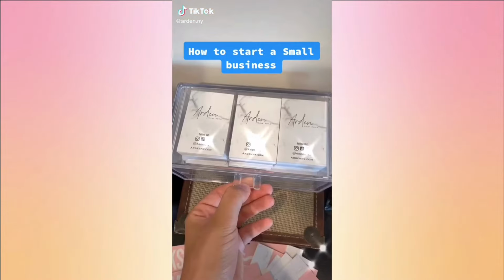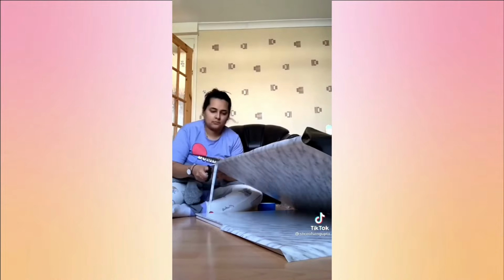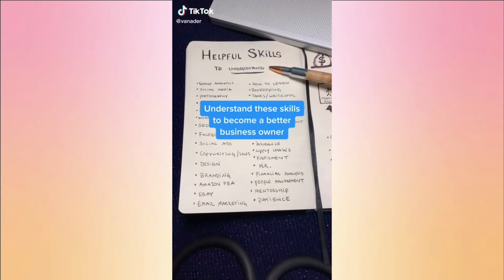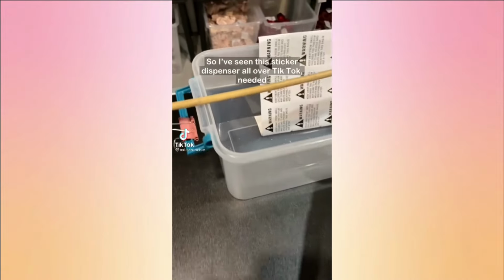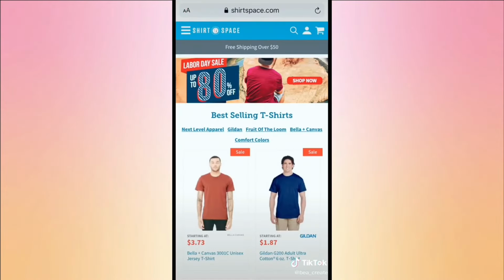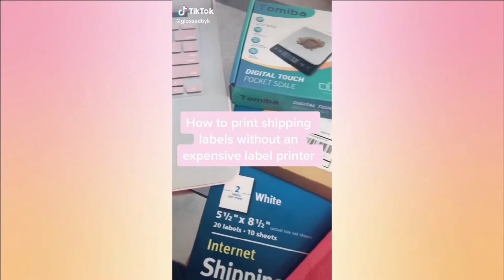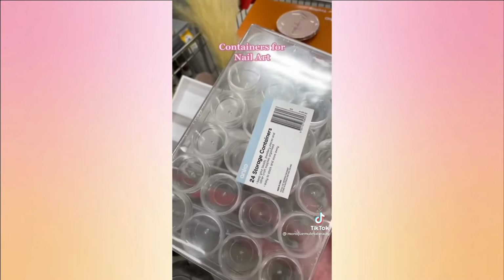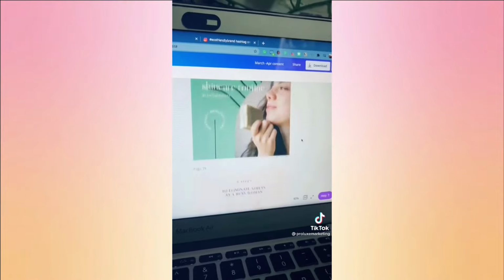Small Business Check #2 | Business Solution | TikTok Compilations ✨✨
Grow your Business with our TikTok Compilations ideas. Become your own Boss at Home. our Small Business Check, Tips, and Hacks. Compilation of tips, hacks, packaging, relatable thoughts, motivation, check-ins, custom order creations, and more from small business owners. We compiled these videos to support small businesses in hopes to drive more traffic to them and also give motivation to new business owners that are just starting out or that are feeling discouraged.

𝐌𝐞𝐞𝐭 𝐭𝐡𝐞 𝐒𝐦𝐚𝐥𝐥 𝐁𝐮𝐬𝐢𝐧𝐞𝐬𝐬 𝐨𝐰𝐧𝐞𝐫 / 𝐓𝐢𝐤𝐓𝐨𝐤 𝐜𝐫𝐞𝐚𝐭𝐨𝐫𝐬 𝐛𝐞𝐥𝐨𝐰:

00:01 - @bubbowl
00:10 - @lashedupp
01:03 - @bondandseek
01:36 - @blushcandles
02:34 - @totallybomb.uk
03:03 - @ceo.liv
03:26 - @pinkskyearrings
03:40 - @jakethomasparkerart
04:10 - @blushbabejewelry
05:08 - @glitzandberrycosmetics
05:19 - @smootheternity
05:38 - @diamontinalashes
05:53 - @mydovedesigns
06:46 - @bondandseek
07:45 - @eismannarts
08:24 - @kueylapisjewellery
09:01 - @simplymko
09:36 - @kissesbykeira

𝐖𝐞 𝐞𝐧𝐜𝐨𝐮𝐫𝐚𝐠𝐞 𝐲𝐨𝐮 𝐭𝐨 𝐟𝐨𝐥𝐥𝐨𝐰 𝐭𝐡𝐞𝐦 𝐚𝐧𝐝 𝐬𝐡𝐨𝐰 𝐬𝐮𝐩𝐩𝐨𝐫𝐭 ❤️ Recommended Business Tools -

We have gathered some of the small business TikTok Favs ❤️
Thermal Rollo Printer

Map out all of your business ideas with this
Project Management Journal

Recommended Websites/Apps

Scan your business receipts for Amazon gift cards. Shop anywhere. Snap every receipt.